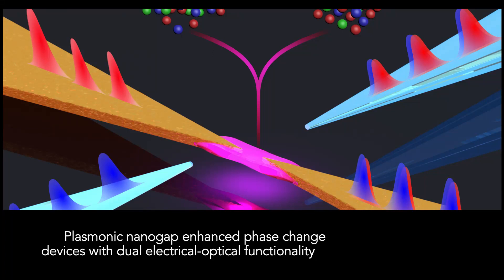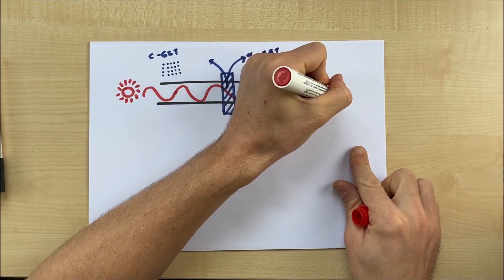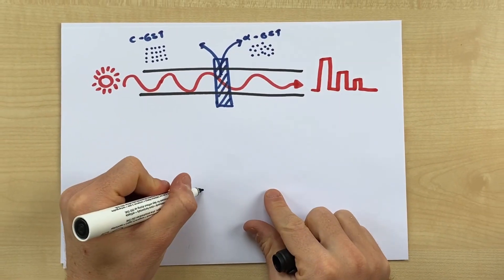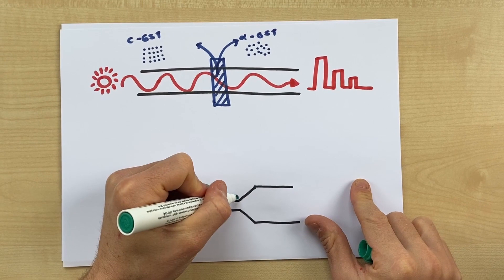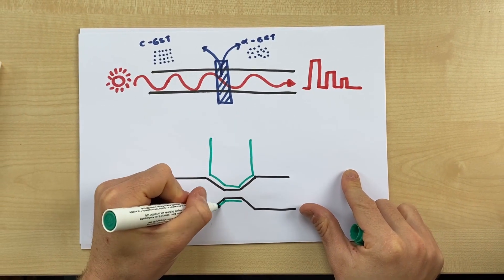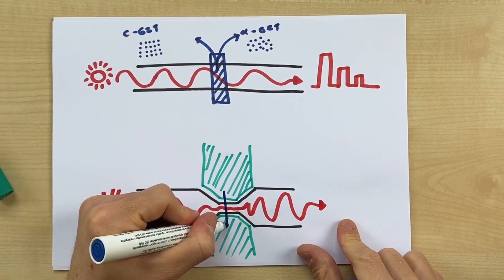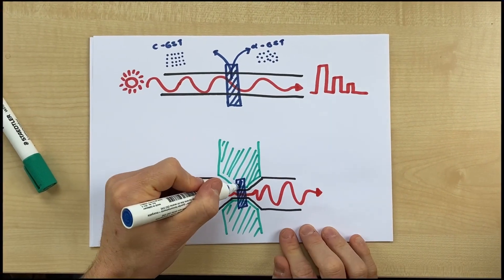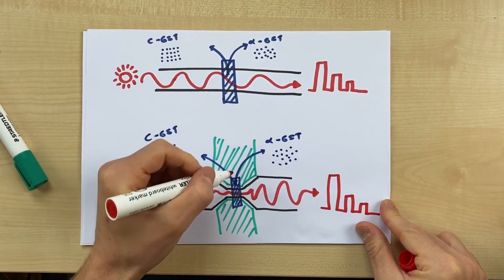Plasmonic Nanogap Explanation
Advanced Nanoscale Engineering research group present a short explanation of plasmonic nanogap enhanced phase change devices with dual electrical-optical functionality.